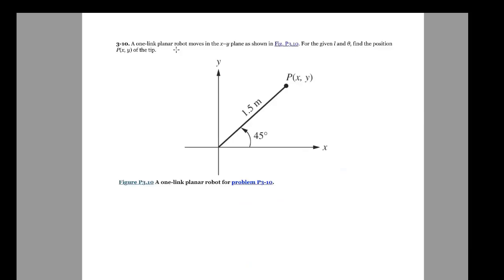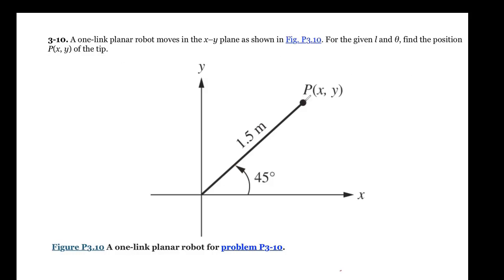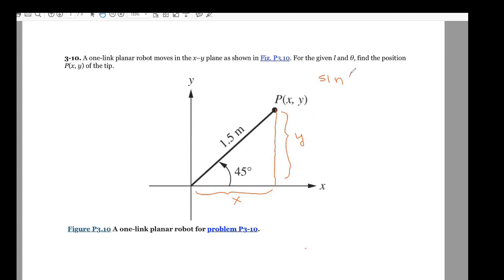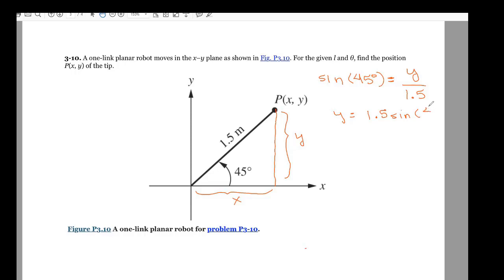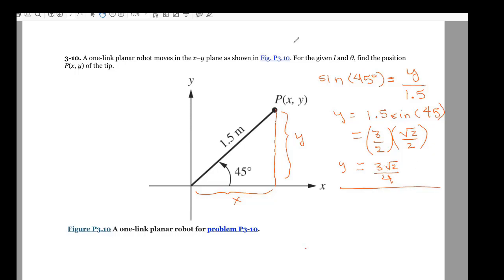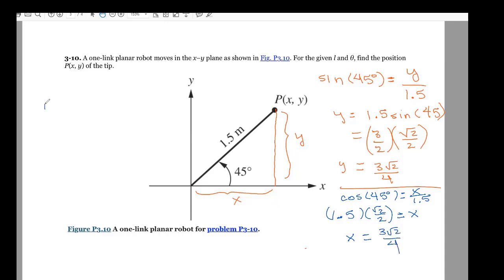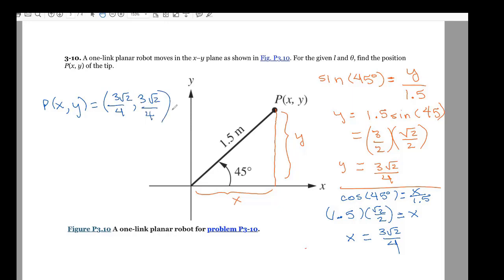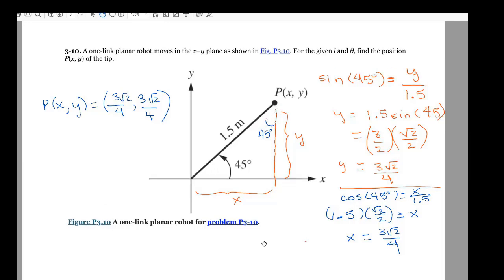2210 ws 3b problem 3